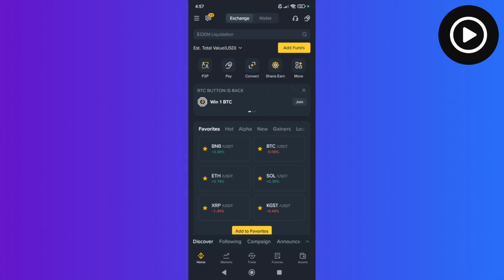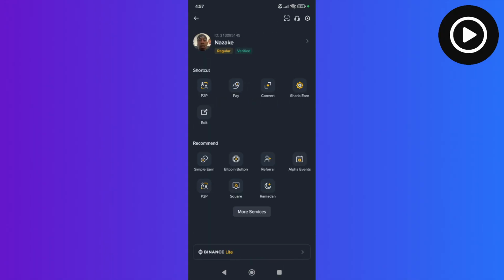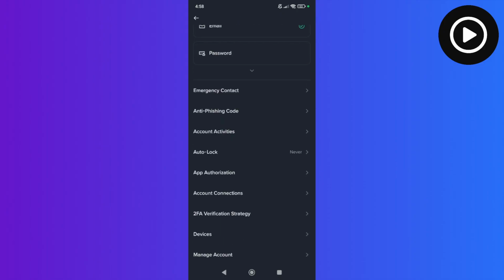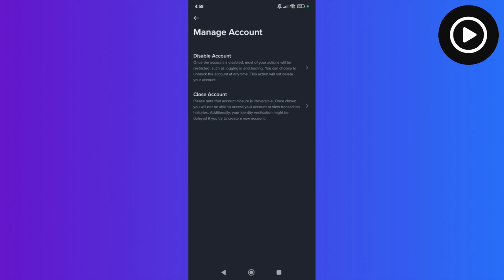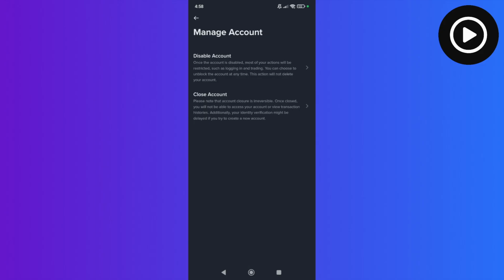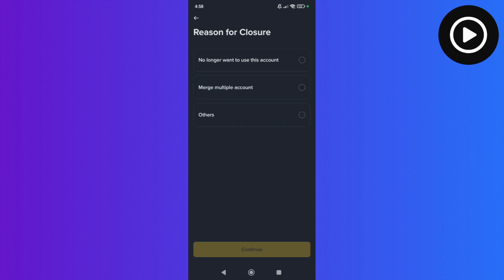How To Close Your Binance Account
A step-by-step guide to permanently closing your Binance account, including how to withdraw funds and complete the verification process.